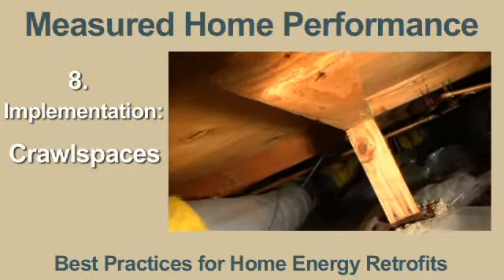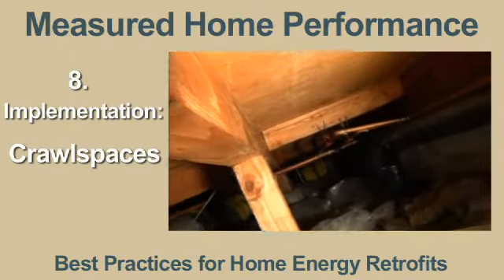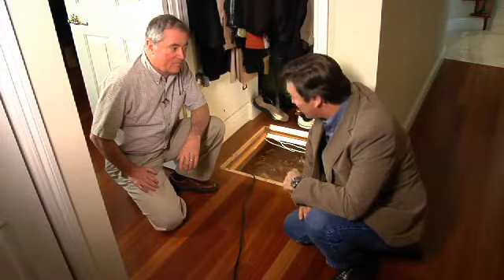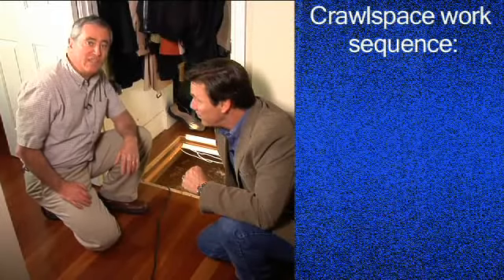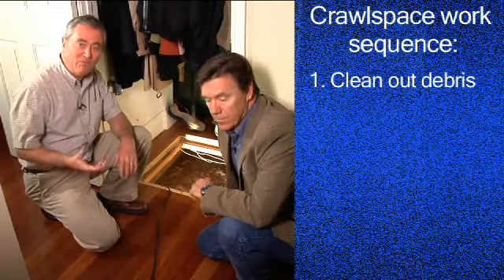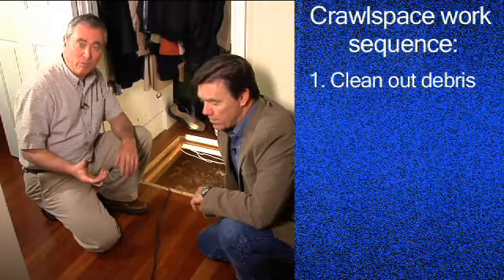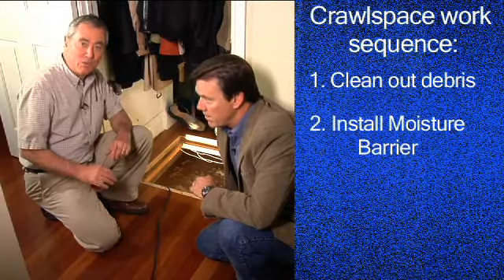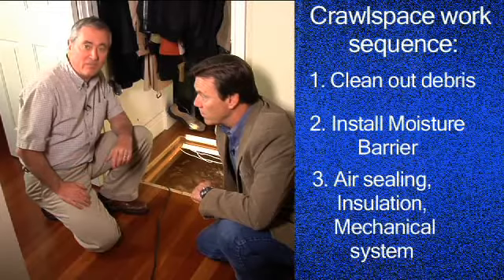08: Implentation: Crawlspaces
Steve and Rick explain thermal bypasses in a crawl space and how to air seal and insulate them. They also discuss vented and unvented crawl spaces and how to deal with crawl space moisture issues.

This is video 8 of a multipart video series, hosted by building science consultants Steve Easley and Rick Chitwood, explain step by step best practices for home performance contracting and how to get the results that let homes save 50 to 80% of their annual utility bills.